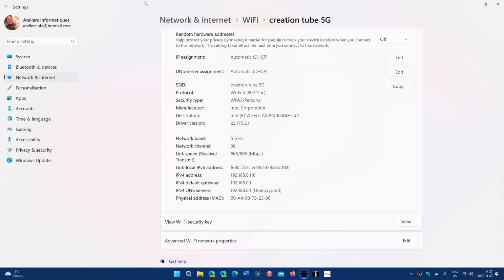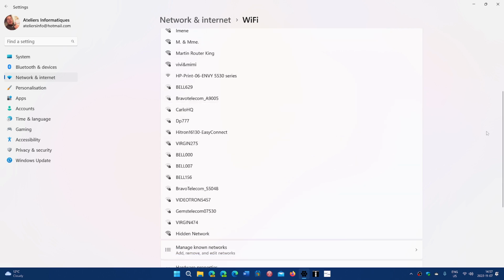TRACKING Turn OFF your Wi Fi if you do not intend to connect to a public network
There is an incredible amount of tracking going on just with your phone or device with its Wi-Fi on